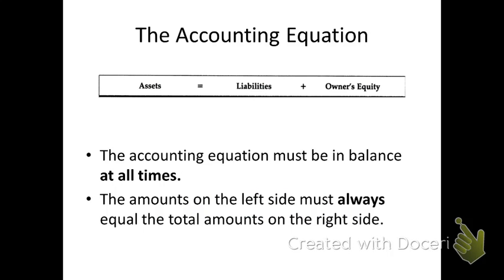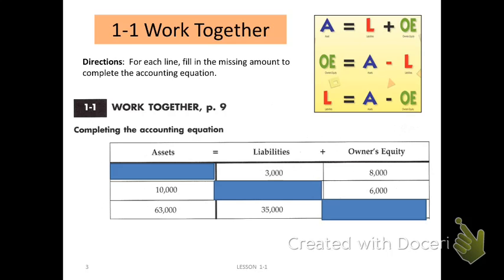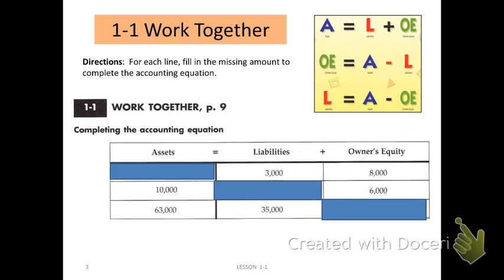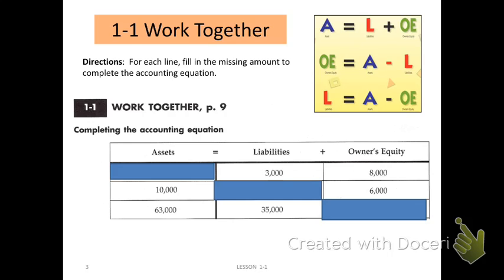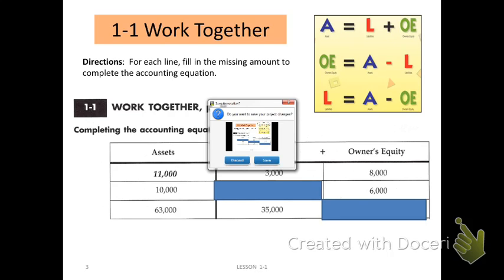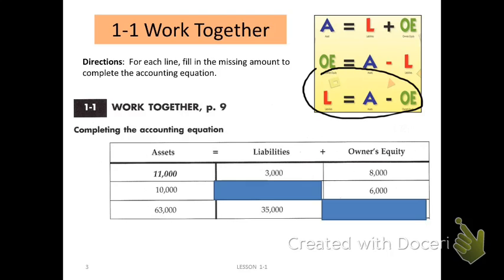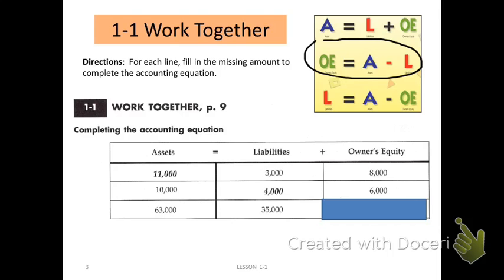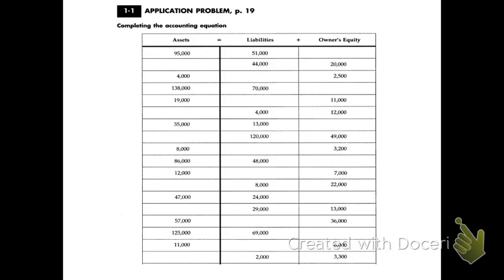1-1 The Accounting Equation